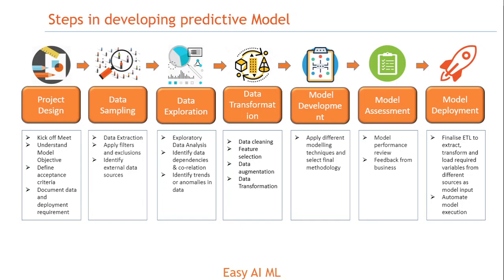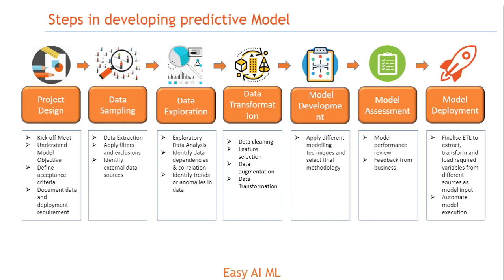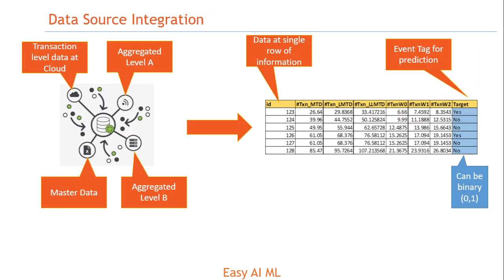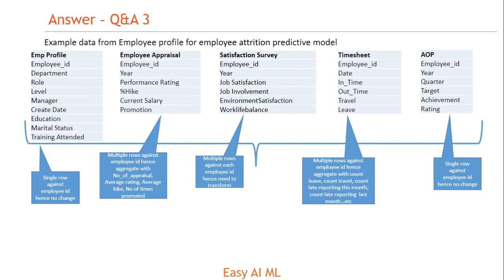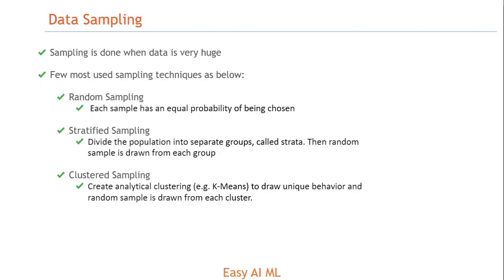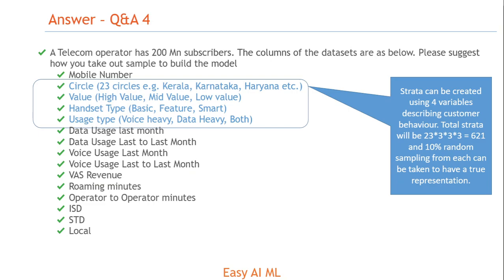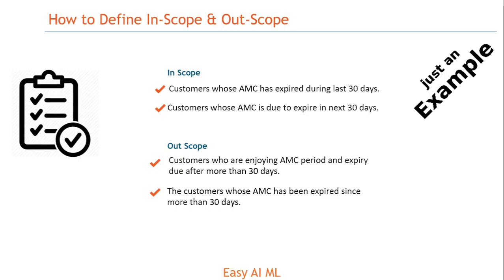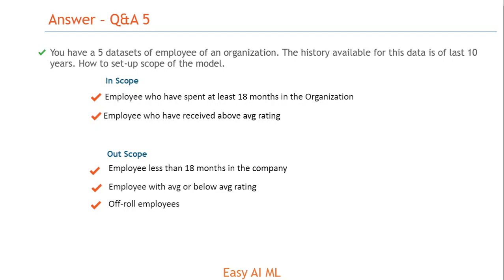Part2 - Classification Based Predictive Machine Learning Model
This video is part 2 and explains the basic process on how to build predictive model irrespective of the programming language or the predictive tool. This is a tool or code agnostic session. You can choose your own tool or programming language to build your model.